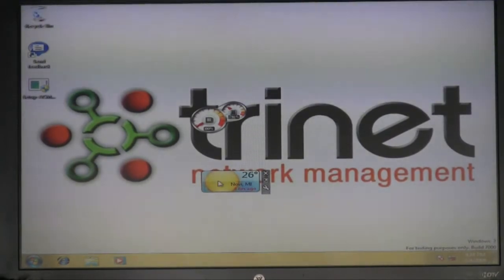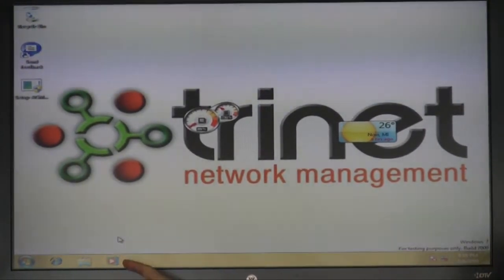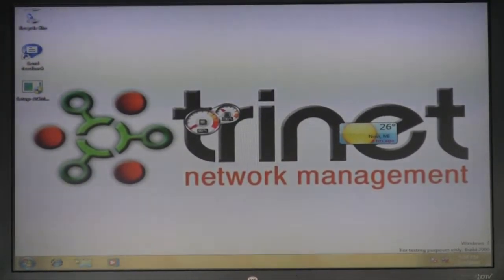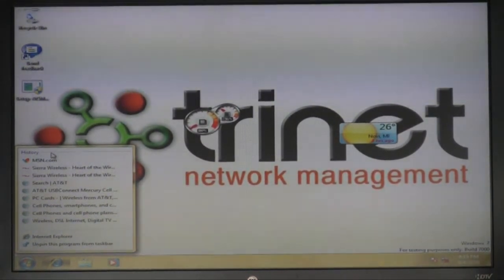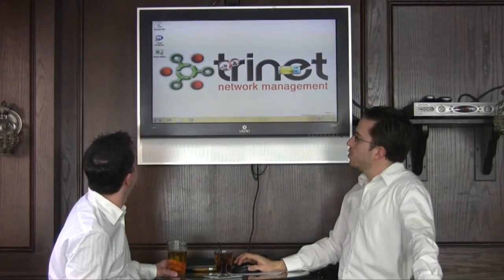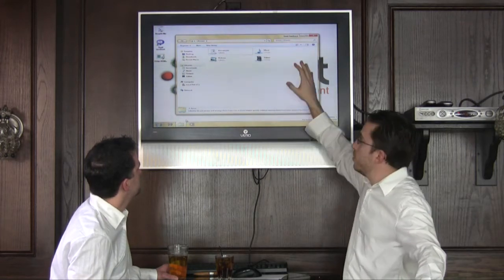TriCast 9 - Windows 7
Brett discusses the upcoming Windows 7 with Neil